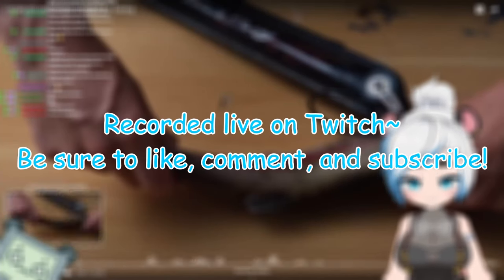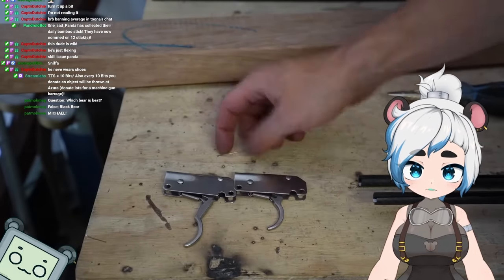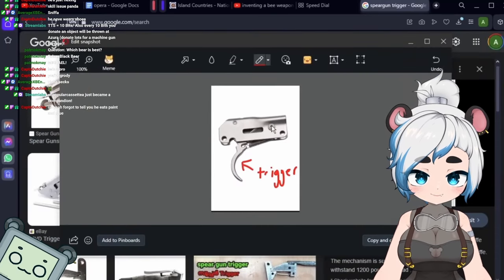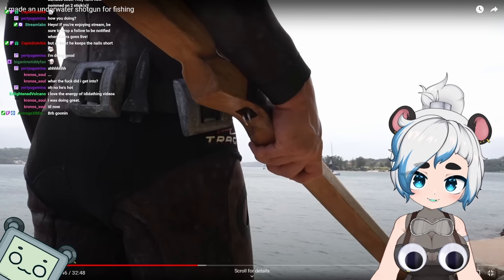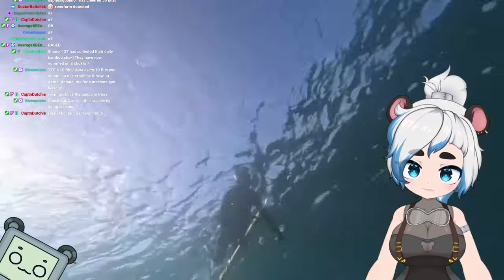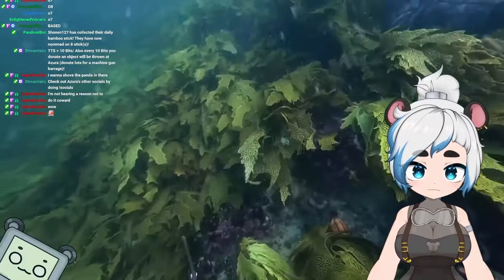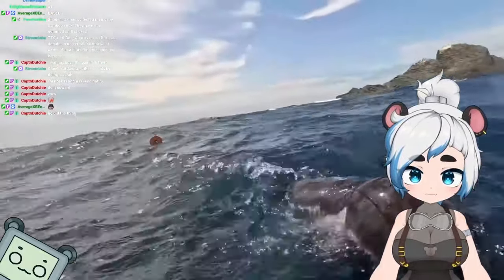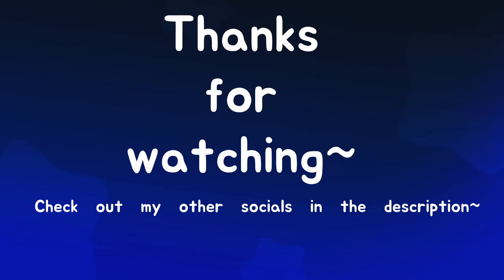This could only go so right. | Azura Reacts to I Did A Thing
Homie really, really wanted his shotgun spear to work. You'll have to watch to find out if he did~

I watched this on Twitch with my Compandions, you should consider joining us over there to get in on fun watch parties!